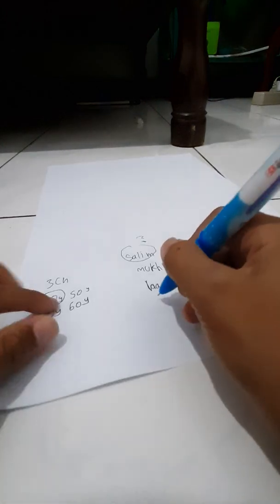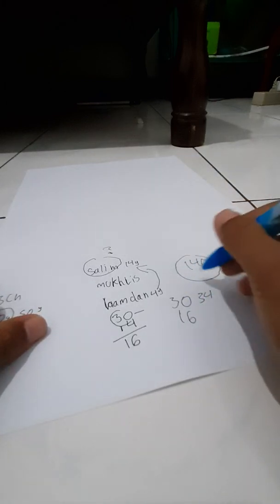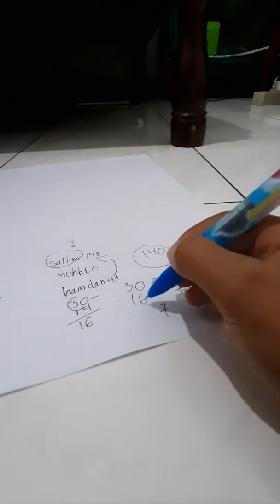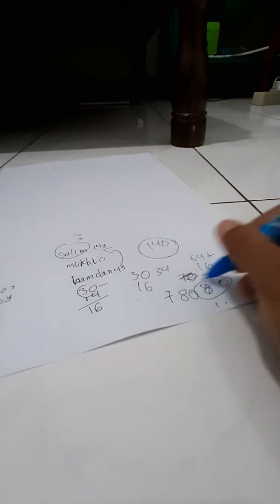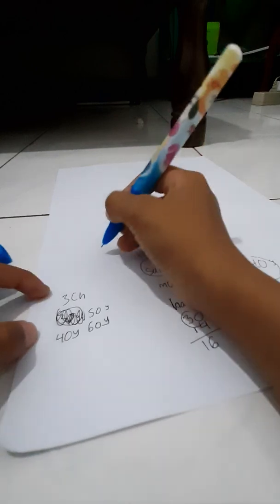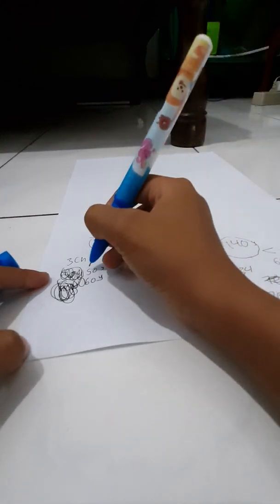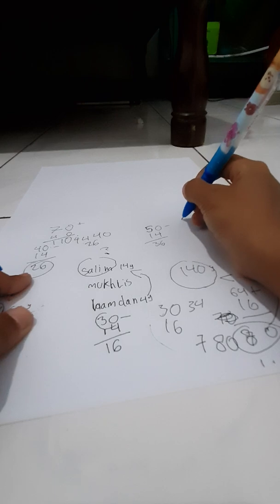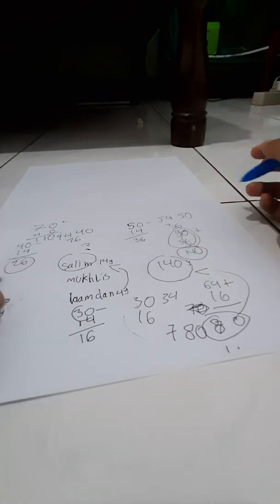Math with DeLiang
Ngerjain soal OSN SD dengan pilihan ganda:

(a) 30 tahun
(b) 40 tahun
(d) 60 tahun